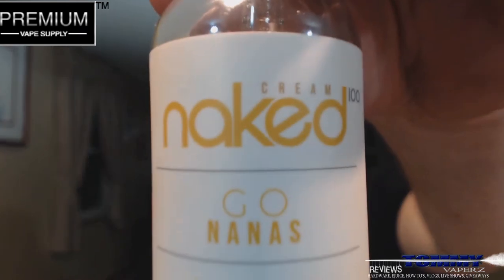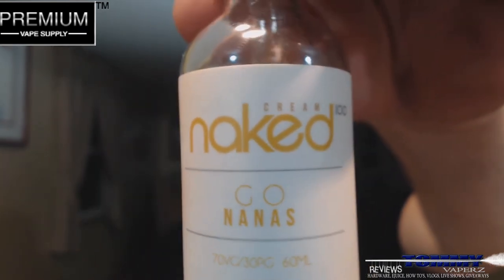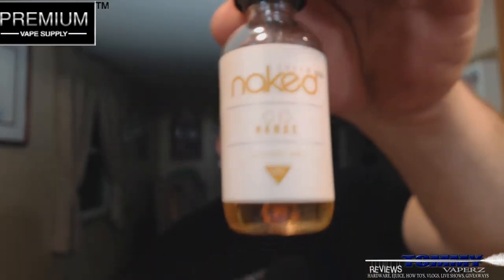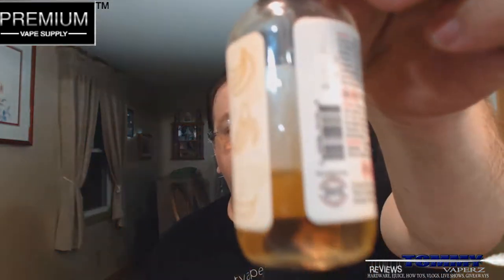Go Nanas By Naked 100